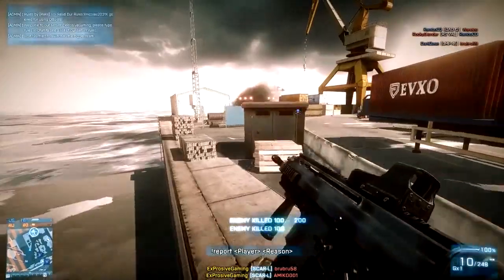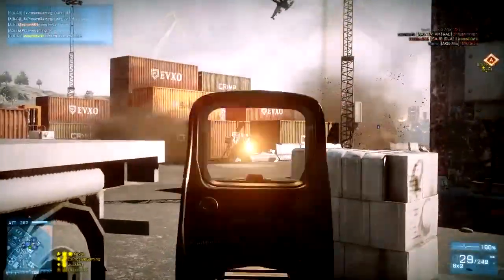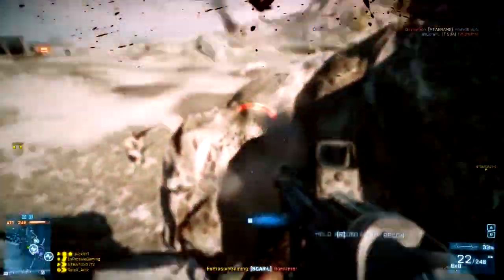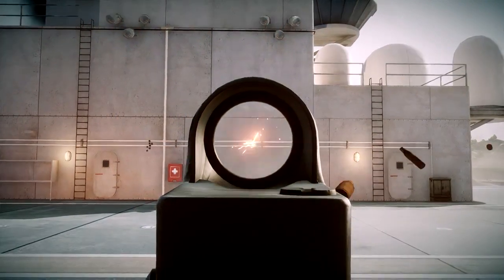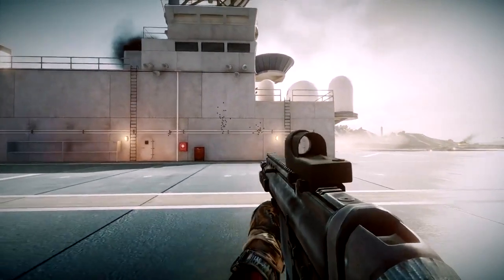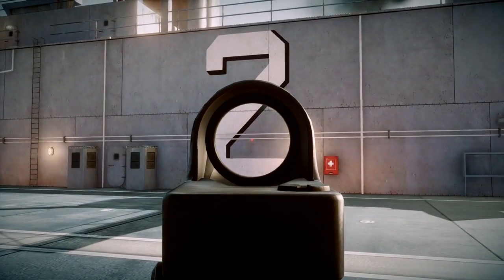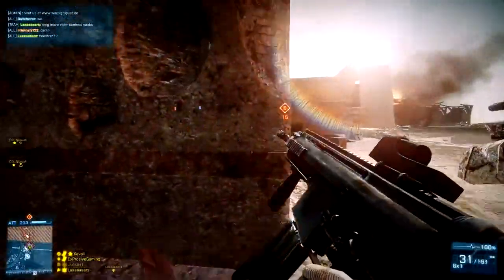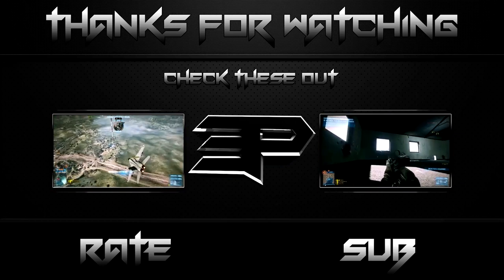Battlefield 3: Scar-L Weapon Review - It's Magic! (BFP Community Channel)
Love it or hate it? Please share your thoughts on the Scar-L in the comments!